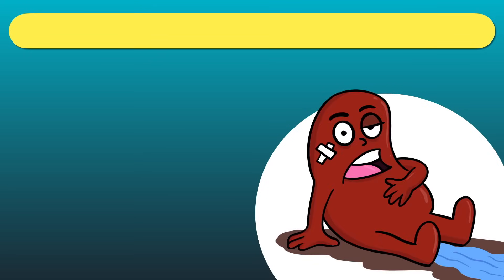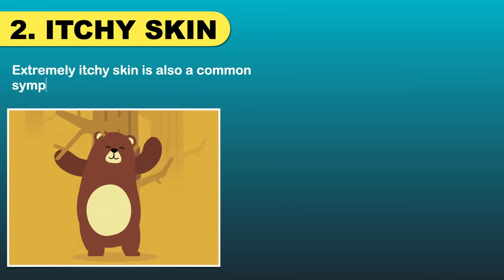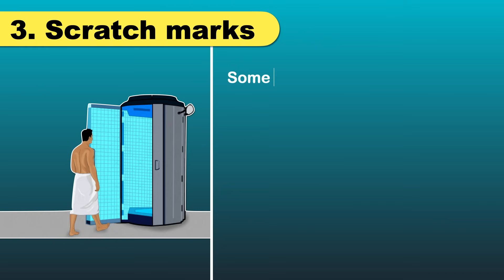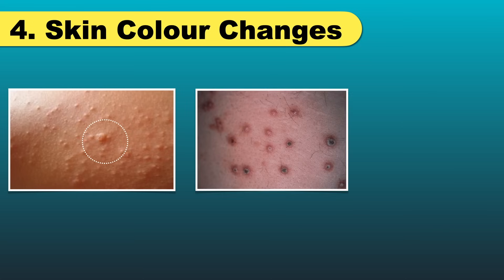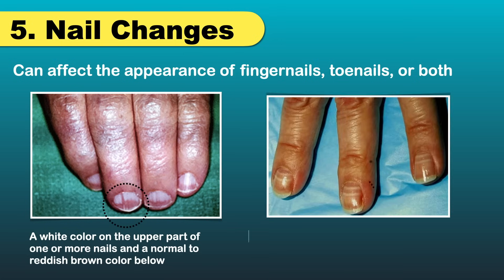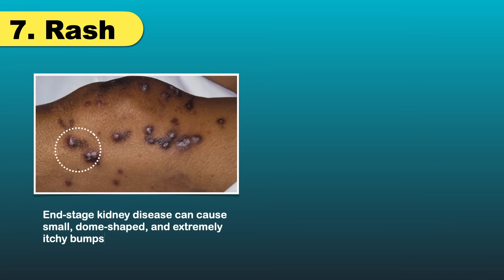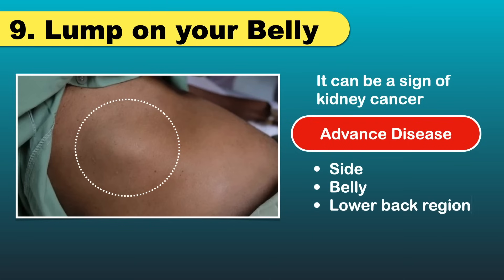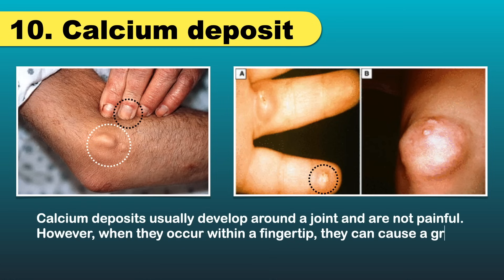Skin signs of Kidney Disease | Chronic Kidney Disease | Kidney Failure Symptoms | CKD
Skin signs of Kidney Disease | Chronic Kidney Disease | Kidney Failure Symptoms | Kidney disease symptoms | CKD | Kidney disease signs

Skin signs of kidney disease:

If you have kidney disease, you won’t see early warning signs on your skin. However, as the disease progresses, you may find different skin changes.

Dry skin:

One of the common changes You may experience is dryness of your skin. Skin may become rough and develop fish like scales. Extremely dry skin is common in people who have end-stage kidney disease, which requires dialysis or a kidney transplant.

Itchy skin:

Extremely itchy skin is also a common symptom of advanced kidney disease. The itch can range from irritating to life-disrupting. Your skin may itch all (or most of) the time.
Some people have itch on one area of their skin. The itch can also spread across most of your body.

Scratch marks and other signs of scratching:

When you scratch often, it affects your skin. You can develop:
Raw, bleeding skin or sores
Thick, leathery skin (lichen simplex chronicus)
Firm, very itchy bumps (nodularis prurigo)

Skin colour changes:

When the kidneys stop working, toxins build up in your body. And  It can cause color changes to the skin. You may see:

An unhealthy pale, grey or yellowish discolouration of skin
Areas of darkened skin as shown here

If you’ve have itchy skin for a long time and you scratch often then you may found
Yellowish, thick skin with bumps and deep lines
Cysts and spots that look like whiteheads

But remember these skin changes can occur in other diseases also.

Nail changes:

Kidney disease can affect the appearance of your fingernails, toenails, or both. People who have advanced kidney disease can develop:

A white color on the upper part of one or more nails and a normal to reddish brown color just below the white part, as shown here
You may find white bands running across one or more nails

Swelling:

Our kidneys remove extra fluids and salt from your body. When they can no longer do this, the fluids and salt build up in your body. This build-up causes swelling, which you may notice in your:
Legs
Ankles
Feet
Hands and
Face

Rash:
Kidney disease can also develop rash. End-stage kidney disease can cause small, dome-shaped, and extremely itchy bumps. As these bumps clear, new ones can form. Sometimes, the small bumps join together to form rough, raised patches.

Blisters:

Some people who have end-stage kidney disease develop blisters, which can form on their:
Hands
Face
Feet

Lump on your belly:

You may see lump on your belly. It can be a sign of kidney cancer. In its early stages, kidney cancer seldom causes symptoms. When the cancer advances, it can cause a mass or lump on the:
Side of your abdomen
Belly
Lower back region

Abdominal lump could be because of many other reason. So, Consult a doctor if you find any lump on your belly

Calcium deposit under the skin:

Some people develop deposits of calcium in their skin, such as the patient in this picture. This patient also has half-and-half nails, which is another sign of kidney disease.Calcium deposits usually develop around a joint and are not painful. However, when they occur within a fingertip, they can cause a great deal of pain.

If one of these deposits pushes up through the skin, you may see a chalky discharge.

If you have any of the above signs and symptoms due to kidney disease contact a dermatologist. Not all but few skin symptoms can be relieved with proper care.